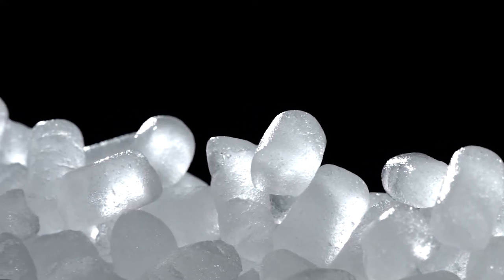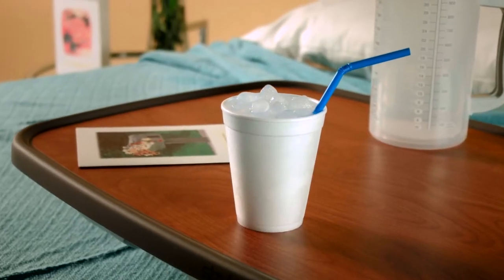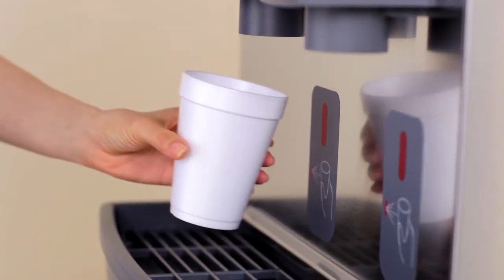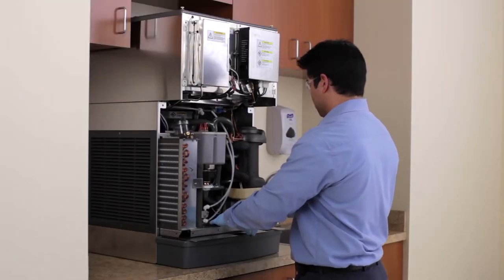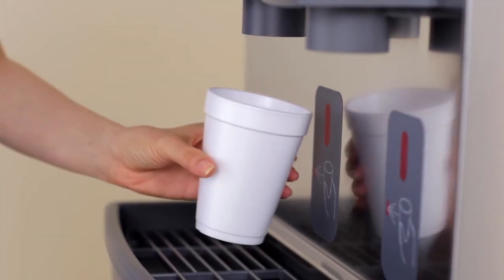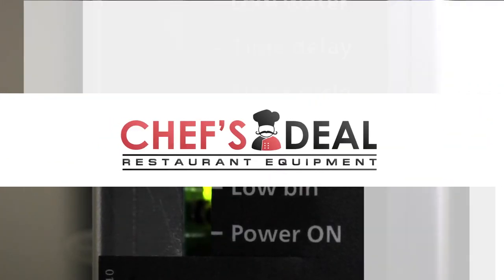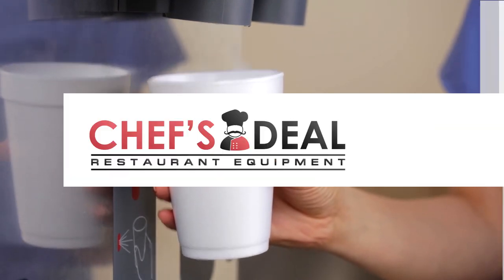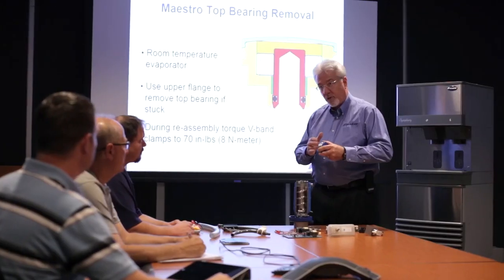Fresh, filtered water and Chewblet nugget ice combined with Follett Symphony Plus!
Are you looking for a solution that combines fresh, filtered water and delicious Chewblet nugget ice while prioritizing sanitation?

Follett's NEW SYMPHONY PLUS models are here to elevate your experience. With automatic self-flushing, you can trust that your ice machine is always pure and ready.

Perfect for hospitals, aged care facilities, break rooms, and cafeterias.